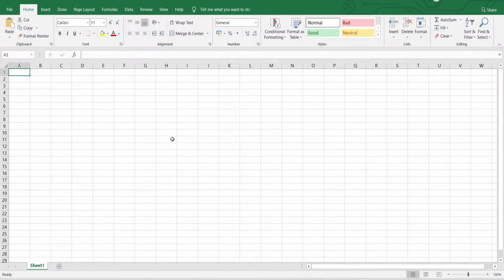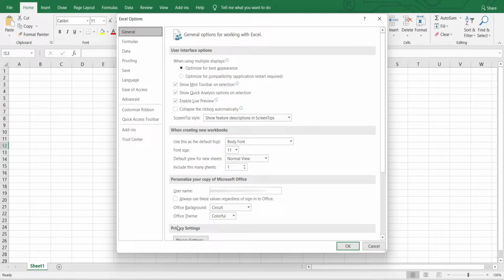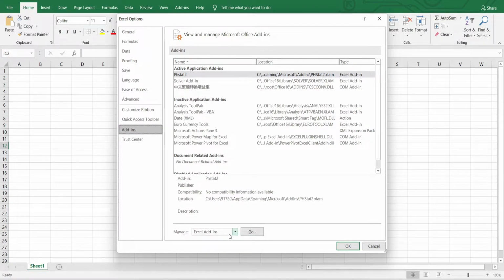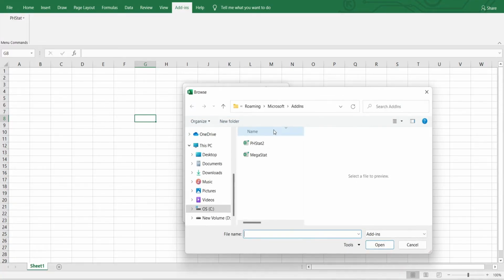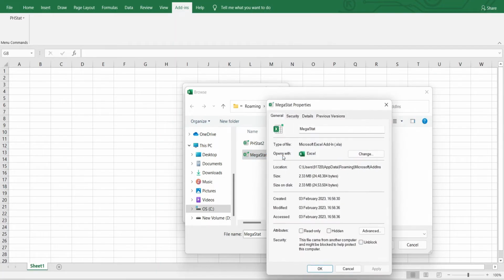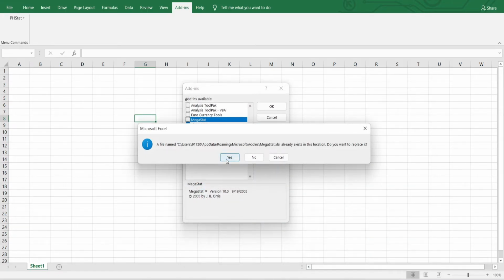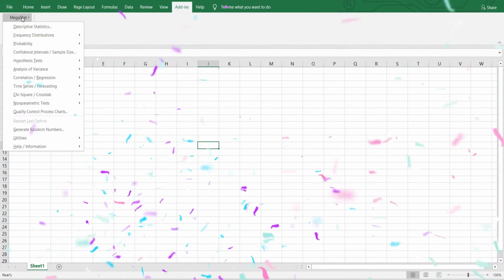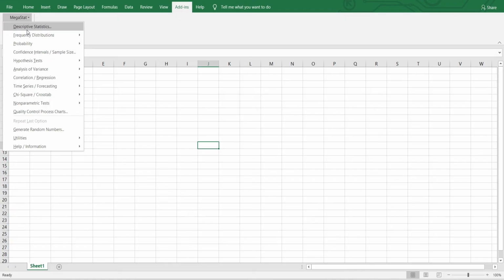MegaStat Installation : An Easy-to-Follow Tutorial (with link to download Megastat)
In this comprehensive guide, we'll show you how to install Megastat into Microsoft Excel, and start using its advanced statistical tools and features.

Whether you're a student, researcher, or professional, Megastat can enhance your data analysis capabilities. Our step-by-step video tutorial will make the installation process a breeze, and we'll also provide tips and tricks to get the most out of the software.

Get ready to upgrade your data analysis game with this easy-to-follow Megastat installation guide for Excel.

If unable to download , then click on File menu and then download